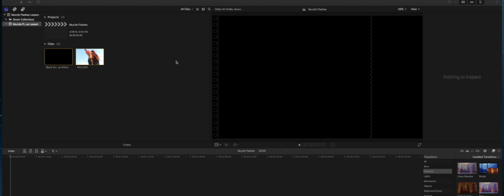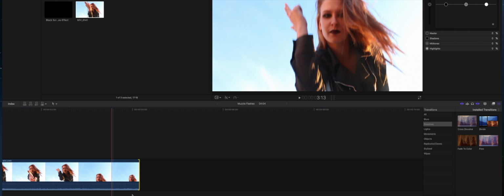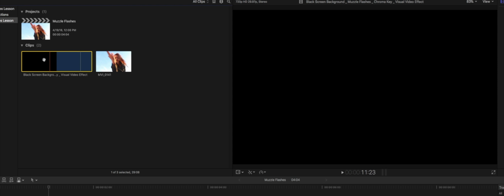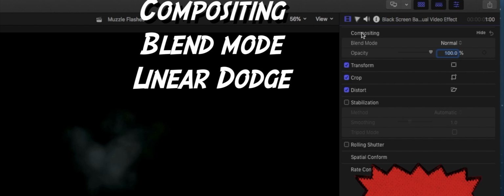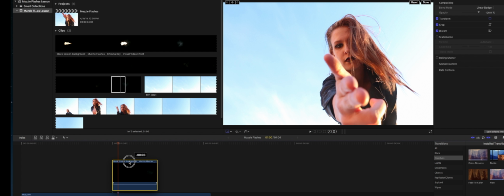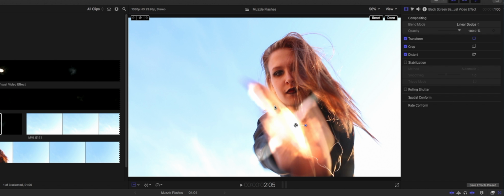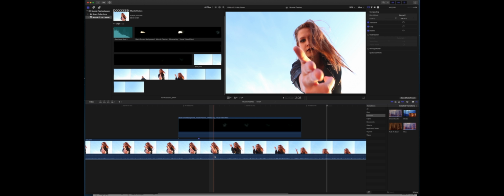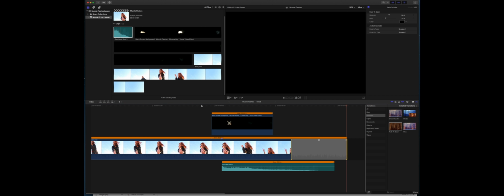Muzzle Flash Lesson {4k}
This is a lesson on how to create muzzle flashes in Final Cut Pro.